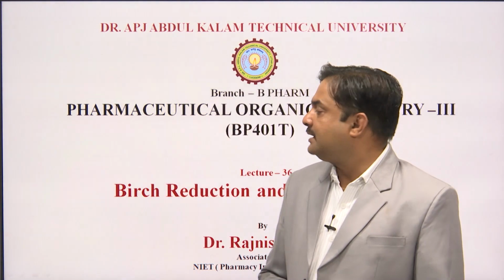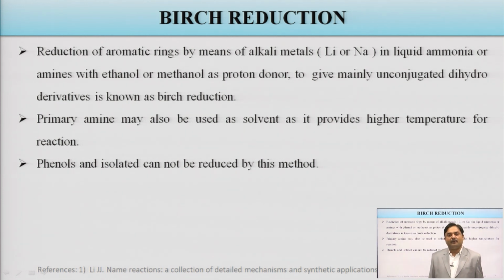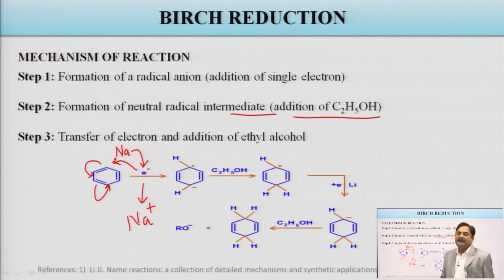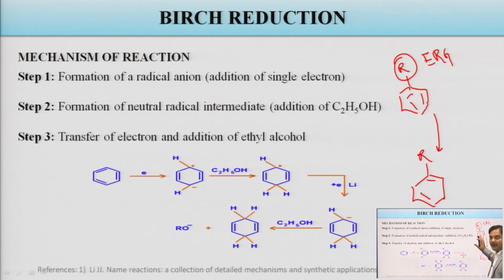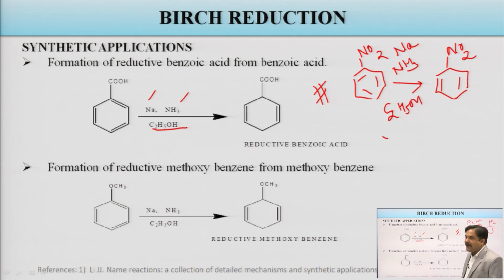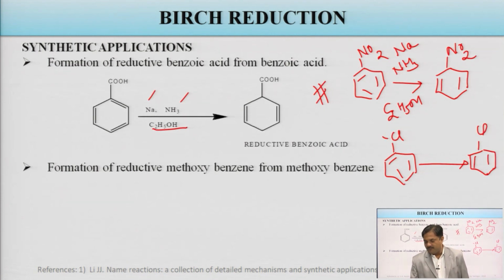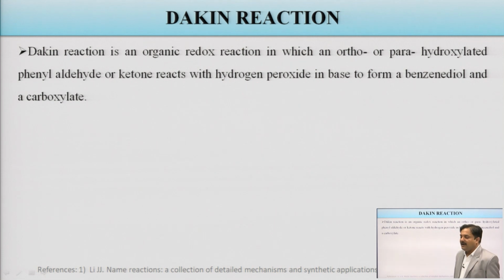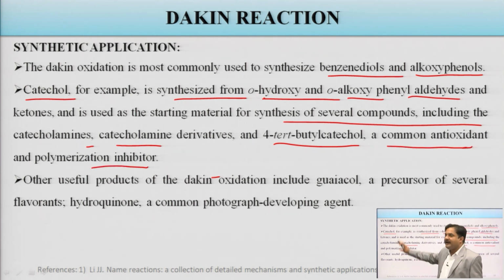Pharmaceutical Organic Chemistry III | Birch Reduction and Dakin Reaction| AKTU Digital Education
Pharmaceutical Organic Chemistry III | Birch Reduction and Dakin Reaction |